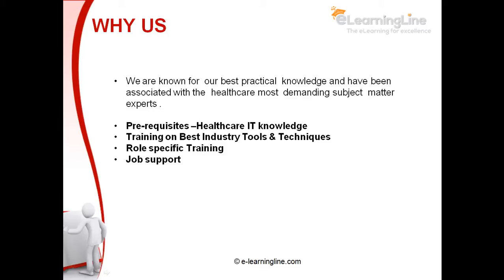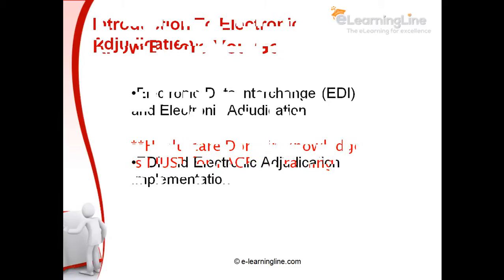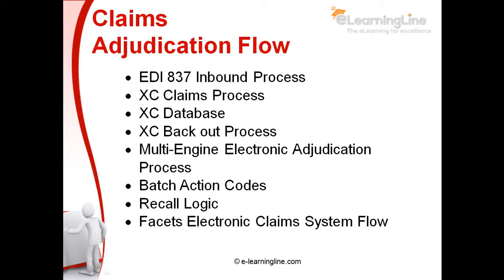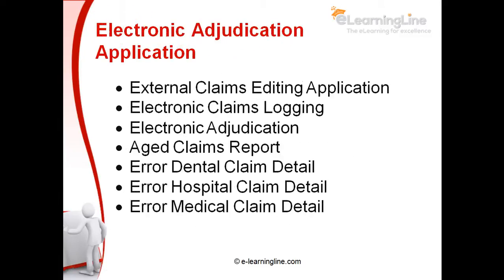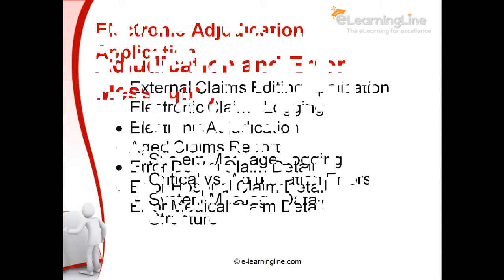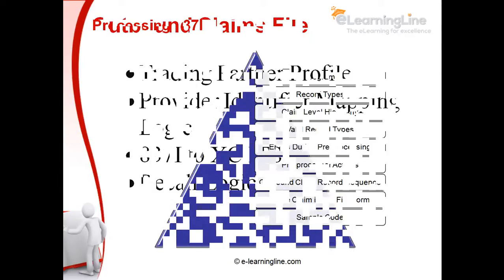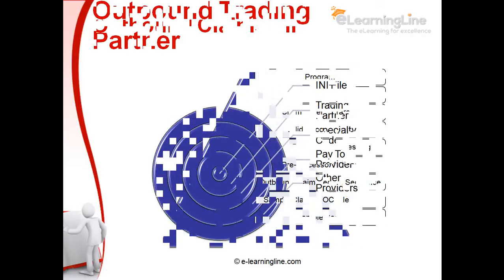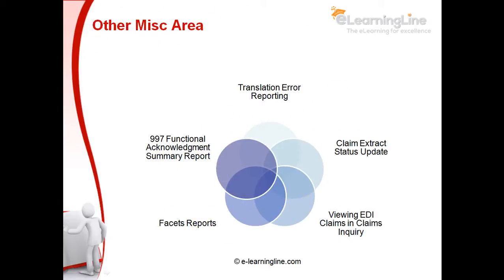Facets EDI Training Course Outline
Topics Covered in this Training **Healthcare Domain knowledge is MUST for FACETS Training.

1 Introduction To Electronic Adjudication Electronic Data Interchange (EDI) and Electronic Adjudication  EDI and Electronic Adjudication Implementation
2  Claims  Adjudication Flow
 EDI 837 Inbound Process
 XC Claims Process
 XC Database
 XC Back out Process
 Multi-Engine Electronic Adjudication Process
 Batch Action Codes
 Recall Logic
 Facets Electronic Claims System Flow
3 Electronic Adjudication Application
 External Claims Editing Application
 Electronic Claims Logging
 FR0400 – Electronic Adjudication – Pended Error Register
 FR0410 – Electronic Adjudication – Exception Register
 FR0411 – Electronic Adjudication – Exception Register – Security  FR0420 – Electronic Adjudication – Critical Error Register
 FR0500 – Aged Claims Report
 FR0597– Error Dental Claim Detail
 FR0598 – Error Hospital Claim Detail
 FR0599 – Error Medical Claim Detail
4 Adjudication and Error Messaging
 System Message Logging
 Critical vs. Adjudication Errors
 System Message Data Structure
5  System Administration Consideration
 Claim Numbering and Auto Numbering
 Electronic Claims Security
6  Processing 837I
 Trading Partner Profile
 Provider Identifier Mapping Logic
 837I to XC ITS Host - Provider Host Mapping
 Recall Logic
 Inbound 837 Claim Split
 Manually Splitting Claims
 Line Item Splits
7 Claim Extract Selection-837P
 Sorting the extract
8 Outbound Claims File
 Program
 Record Types
 Claim Level Hierarchy
 Valid Record Types
 Errors During Pre-processing
 Pre-processor Actions
 Outbound Claim Record Sequence
 Sample Claim in OC File Format
 Sample Code 9 Outbound Trading Partner
 INI File  Trading Partner
 Specialty Code
 Pay To Provider
 Other Providers 10 Other
 Translation Error Reporting
 Claim Extract Status Update
 Viewing EDI Claims in Claims Inquiry
 Facets Reports
 997 Functional Acknowledgment Summary Report